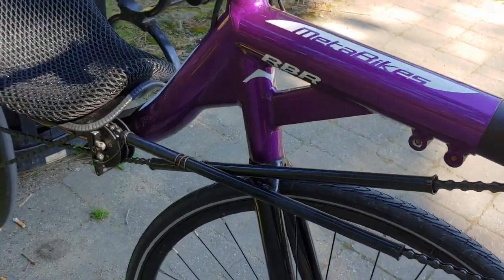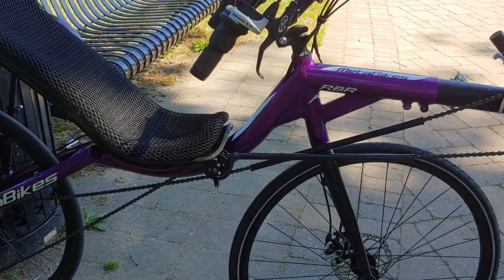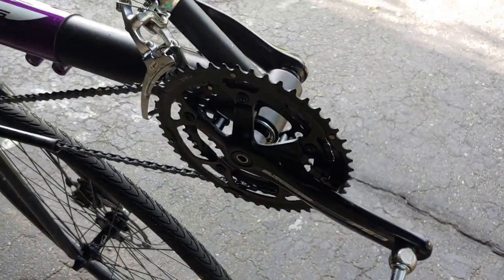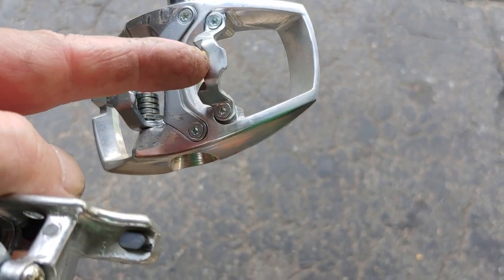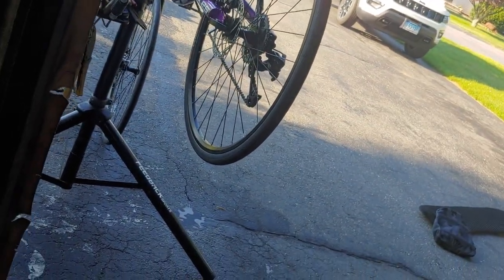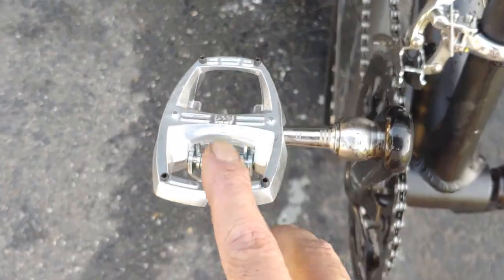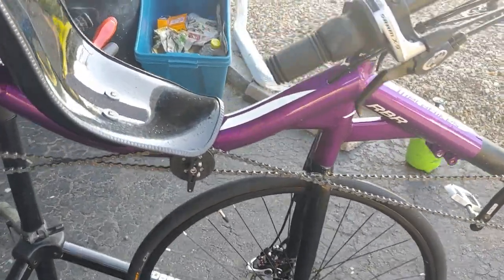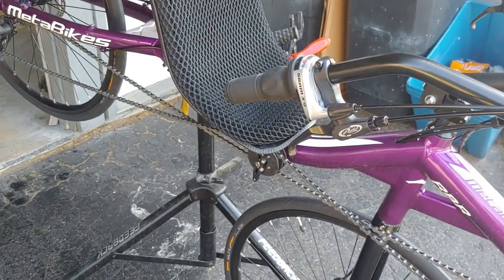MetaBikes Upgrade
A look through some of the upgrades I've made to my Metabike.
My goal was to reduce friction in the chain line and to make it feel faster on the uphills.